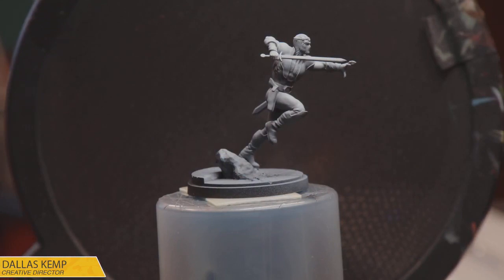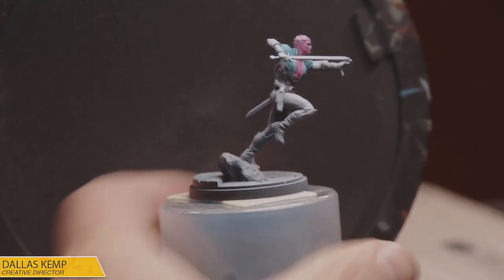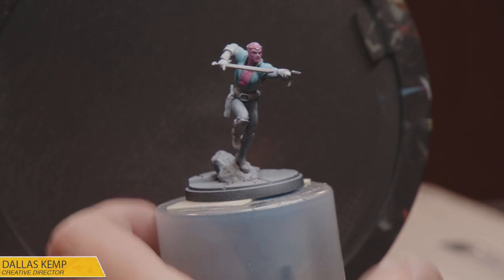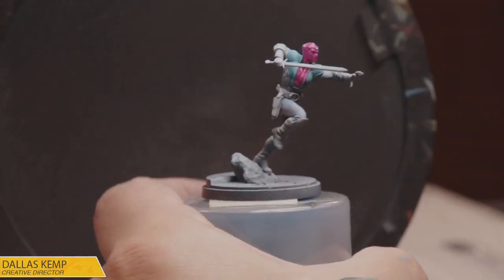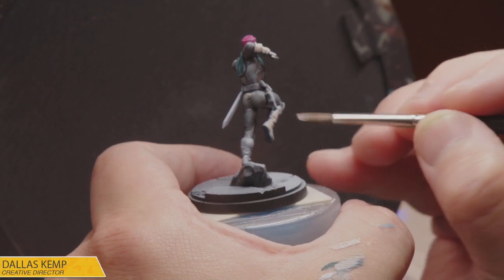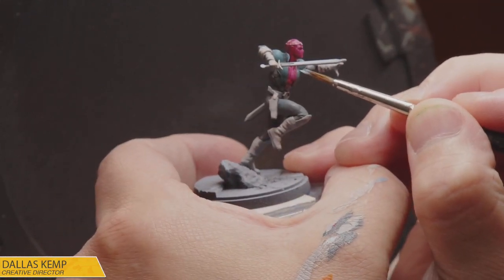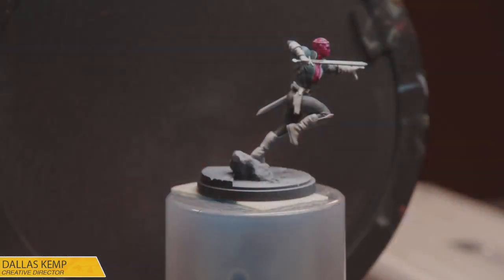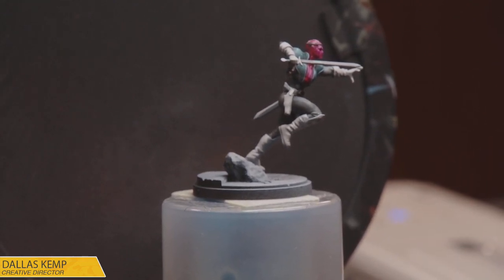Marvel: Crisis Protocol - Painting Earth's Mightiest Core Set Baron Helmut Zemo